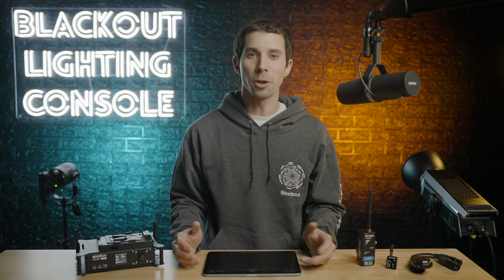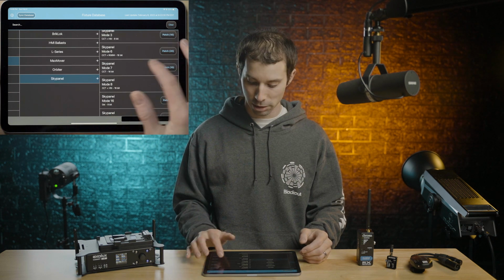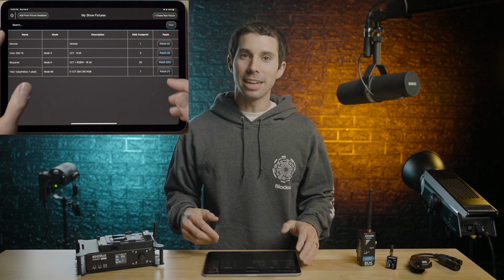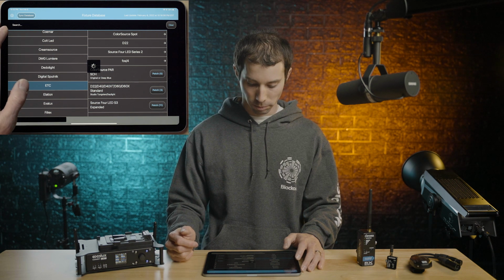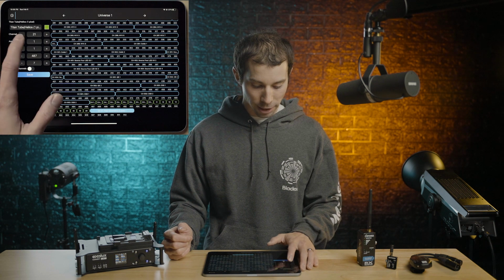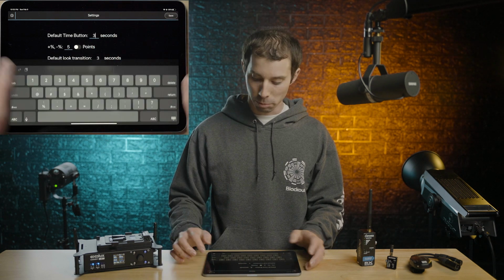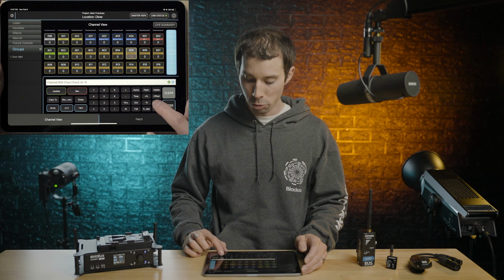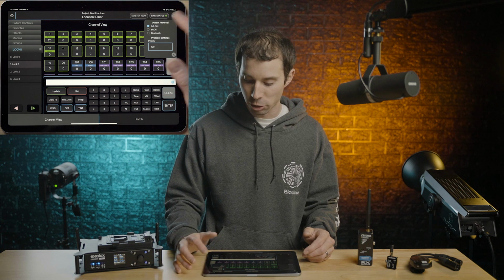Blackout Tutorials: Best Practices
Checkout how I use Blackout for some workflow tips and tricks!

Table of Contents:
0:00 - Intro
0:17 - New Project
0:25 - New Location
0:50 - My Show Fixtures Page
1:52 - Custom Fixtures
2:12 - Example Patch
2:29 - How I come up with Fixture/Channel
3:17 - Patching ARRI Skypanels
3:52 - The difference between a CHANNEL/FIXTURE # and an ADDRESS
4:36 - Detailed Labeling
5:07 - Patching Asteras
5:55 - Patching from "My Show Fixtures"
6:45 - A note about using different profiles!
8:50 - Patching Kinos
9:43 - Patching ETC Lustrs
10:23 - Patching Fiilex Q5s
11:08 - Patching DS9s
11:51 - Patching in Ratpacs as Dimmers!
13:01 - Finished Patching - Save Strategies
13:55 - Cloned Location Example
16:10 - Using Groups to your advantage
17:00 - Bringing up your lights successfully
18:25 - Keypad Settings: 10x
19:02 - Keypad Settings: 1 press full or out
19:21 - Keypad Settings: Scroll wheel auto-activation
19:41 - Keypad Settings: +%/-%
20:14 - Using the channel dropdown
20:51 - Channel Check
21:30 - Using Favorites
22:16 - Fixture Specific Favorites
23:38 - Blind Editing Tricks